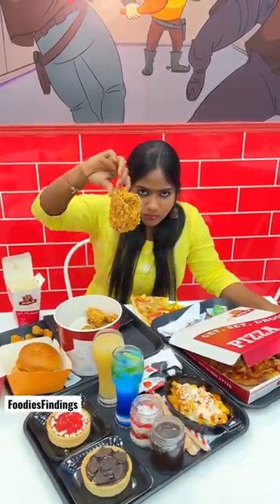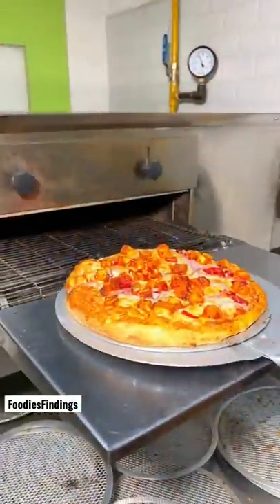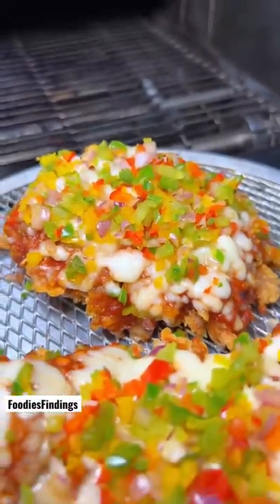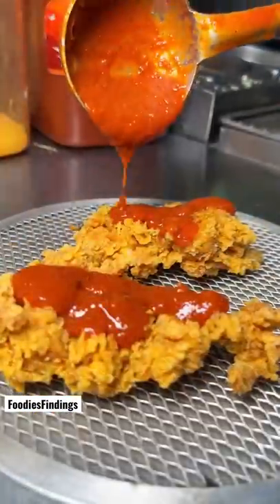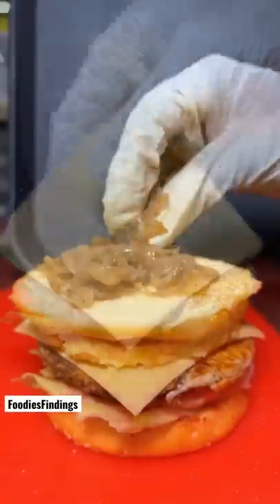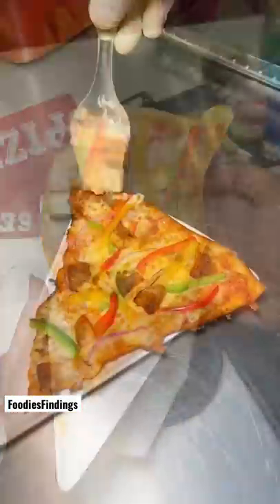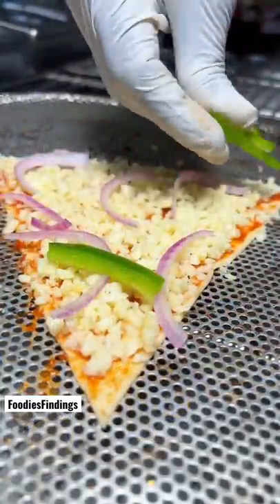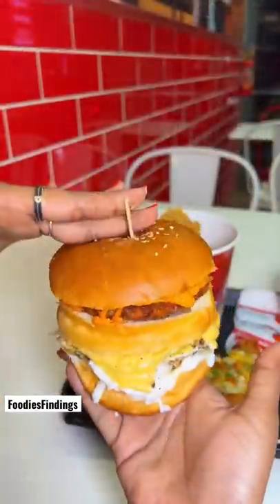💫🔥Chicken ku Mela Pizza va 😱 Ithu Romba Puthusa Iruke | Jangoz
Location: Jangoz

Jangoz
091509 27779